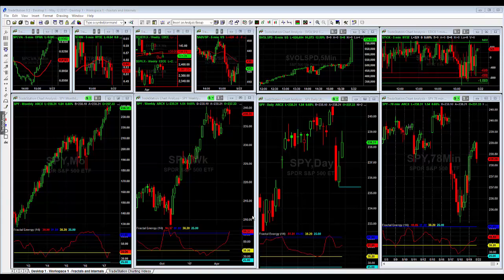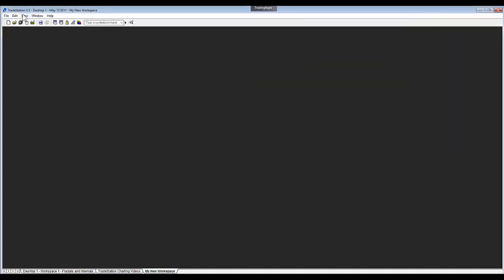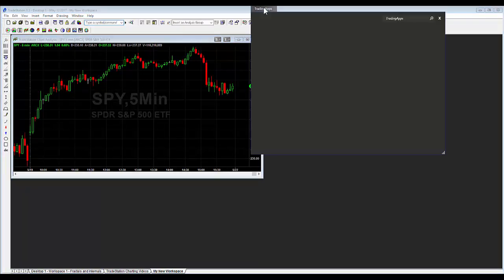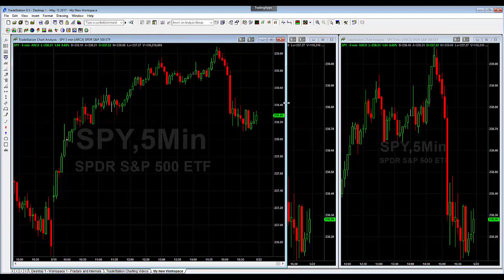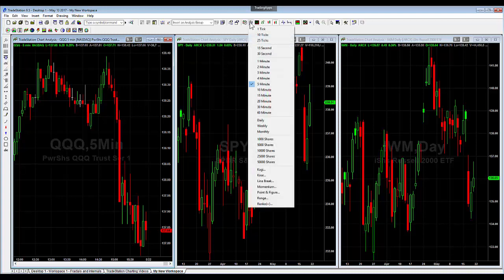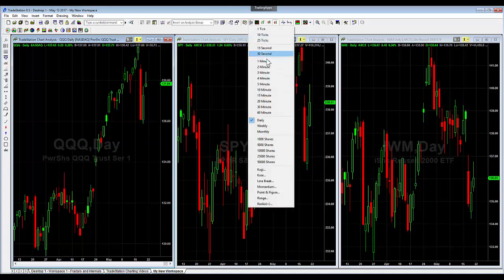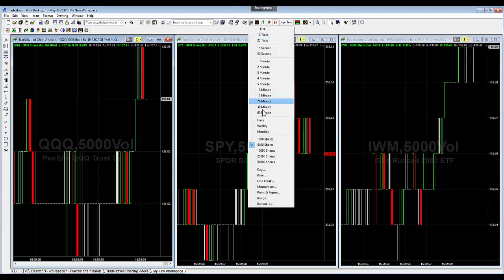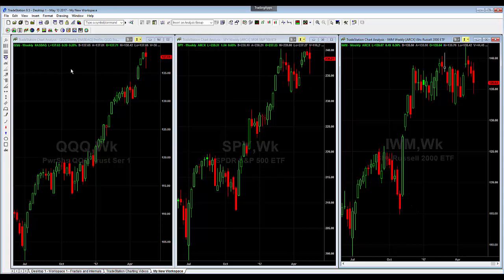Creating and Using Charts in TradeStation - Part 1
Work Space Features Part 1- TradeStation
Creating Charts on a Blank Work Space.  Multiple Charts and Linking Time Frames.  General Work Space Chart Features.

Enjoy!  Have a Great Day!

Steve